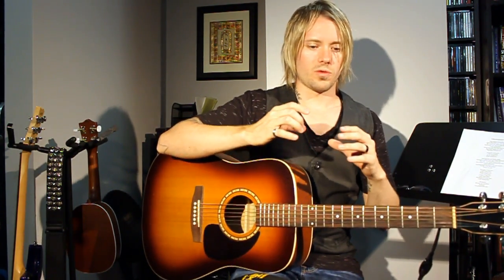"Tutorial" I Still Remember "How to Write a Hit Song on Guitar" Jeffrey Michael Pedora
Ok, so I had this idea just pop up in my head one day.  I've watch youtube videos on how to write a song, a hit, etc. and they all leave you still wondering how the songs can be pieced together.  That's where I decided to write the song in front of you on "how to write a song".  Please realize that this is only 1 of many, many ways to write a song.  It's best to take this example and explore for yourself.  To watch the full song and not the progress, skip ahead to 13:00. Much love and success in your future creations.

Song Meaning:

The song that I chose to write about is a couple where one has left another, and the other person is left searching for that loved one.  All he/she has left are all the past memories good and bad and is willing to do anything to get the other back. Please leave a comment to help improve my videos.

Jeffrey Michael Pedora
_\m/